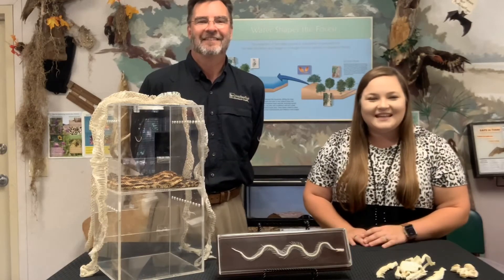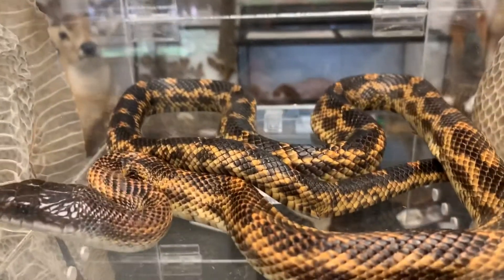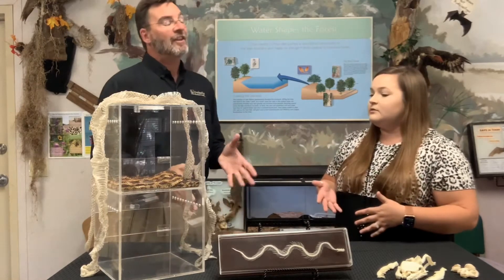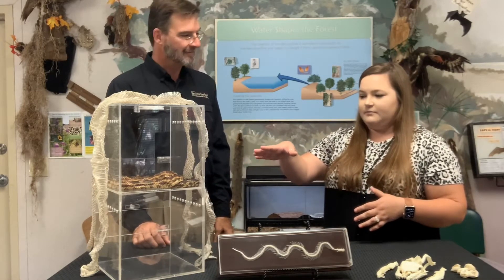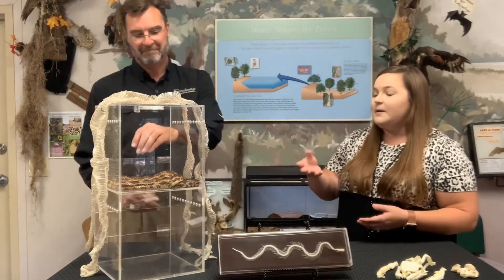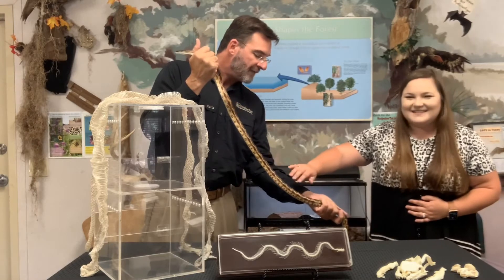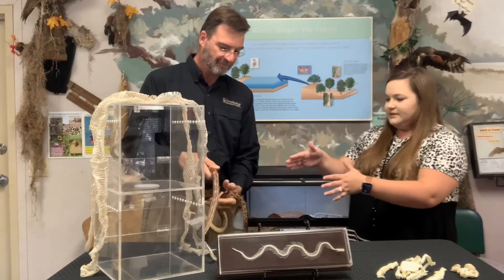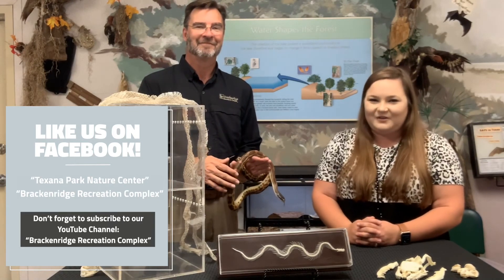Texas Ratsnake!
Michael & Bridget are back with another educational video! Share this with the kiddos and learn all about the Texas Ratsnake! Check it out!

Don’t forget to LIKE our Facebook page “Brackenridge Recreation Complex” and “Texana Park Nature Center”!